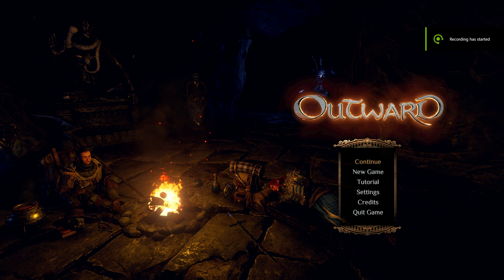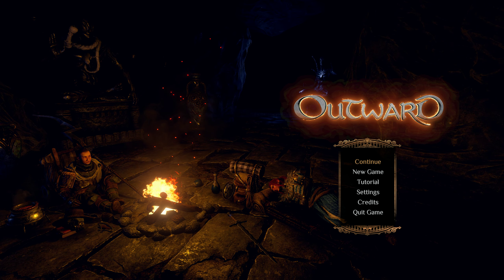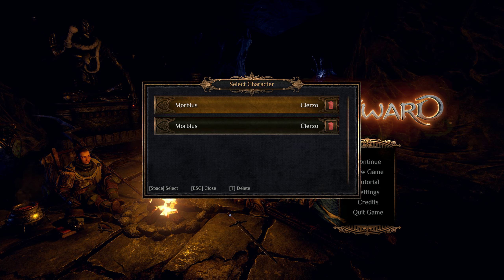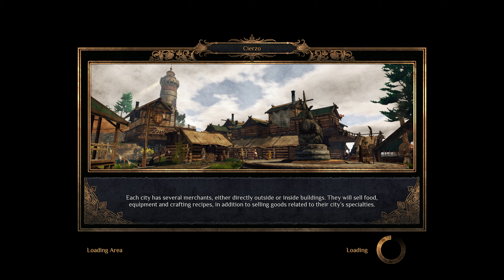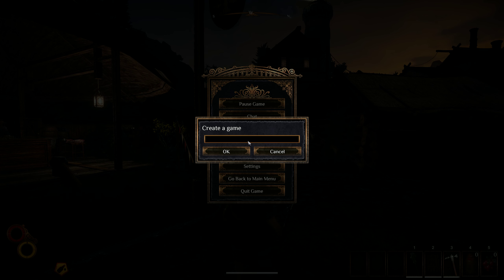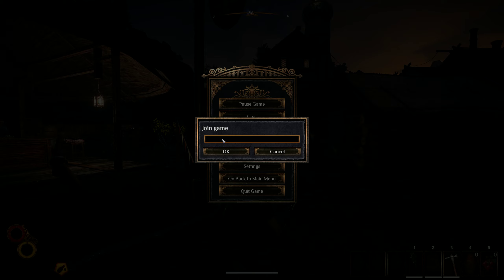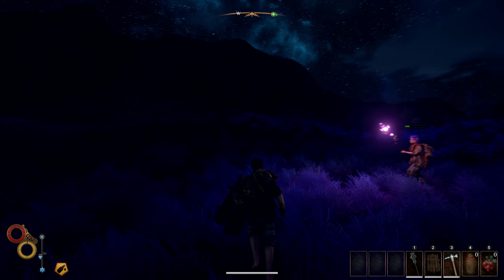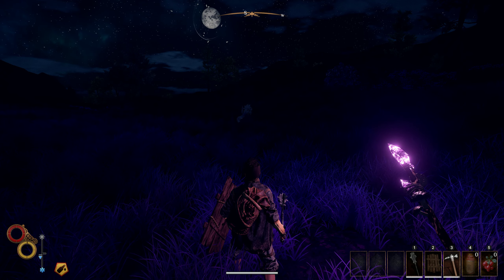Outward / PC Server / Online play / How to: NOT SPLIT SCREEN